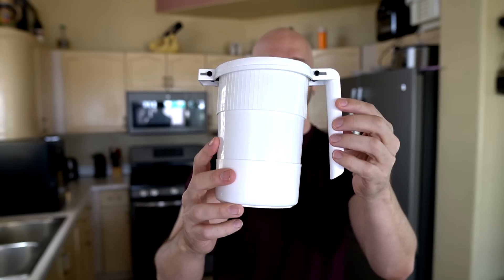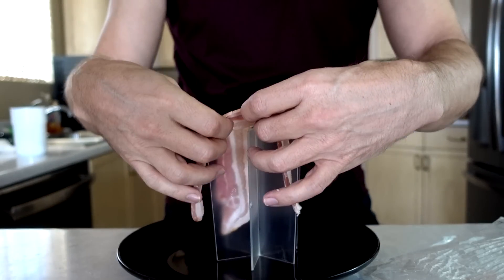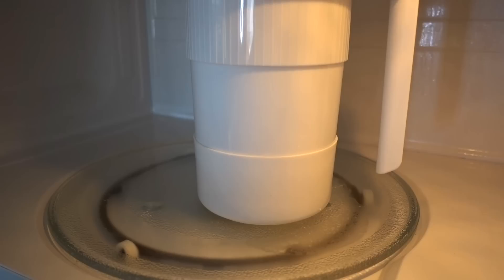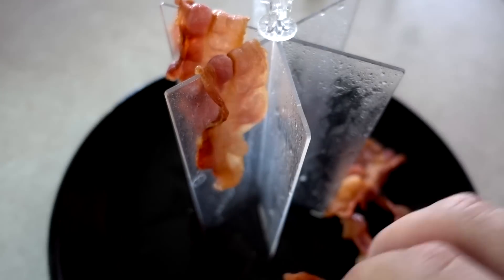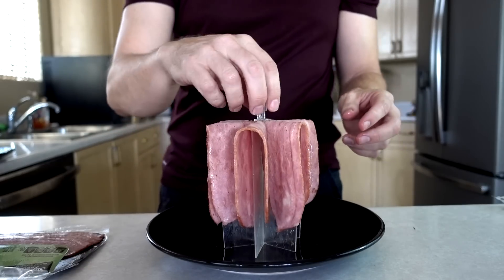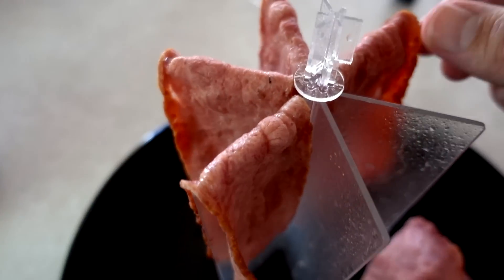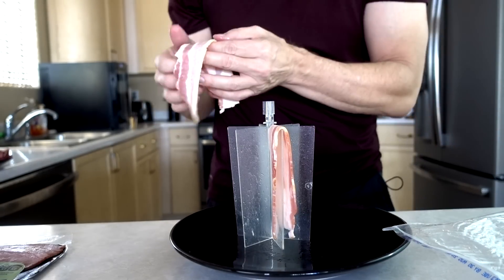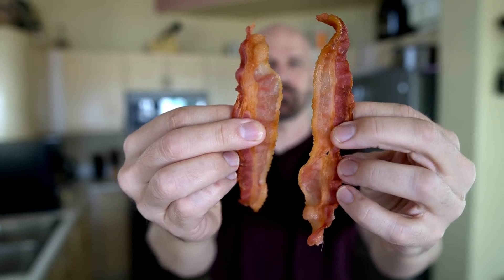WowBacon Review: Does this Bizarre Bacon Cooker Work?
WowBacon is a strange-looking microwave bacon cooker that supposedly produces no splatter. Does it work? Today I put it to the test.

INFO
• Where to purchase & written review

🔔 Handpicked deals, tips, & new video alerts - delivered to your inbox!
• Rock your own Freakin’ Reviews MERCH

EXCLUSIVES
• Curated list of my personal Amazon picks, updated daily
• I give away new stuff monthly - enter

0:00 Intro & Overview
1:00 Regular Bacon
4:03 Turkey Bacon
6:13 Regular Bacon Again
7:45 Conclusion